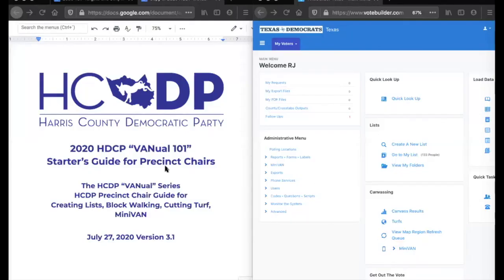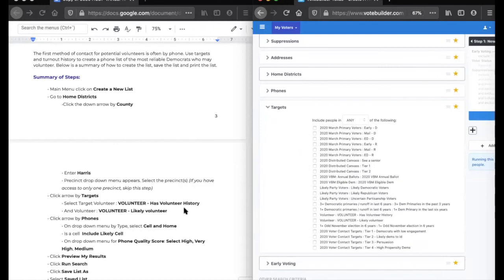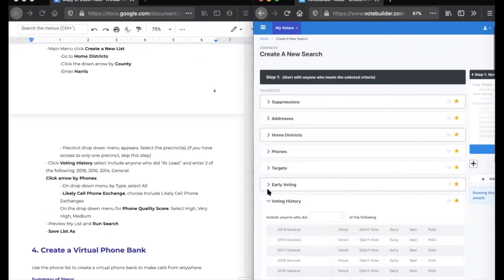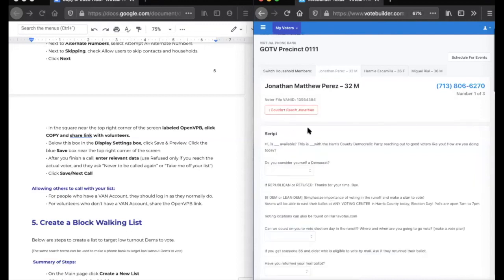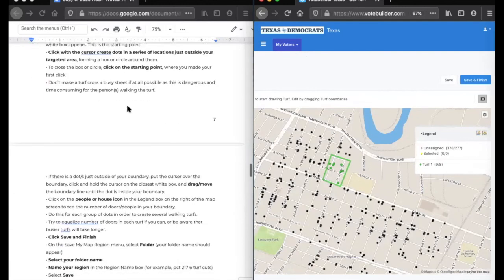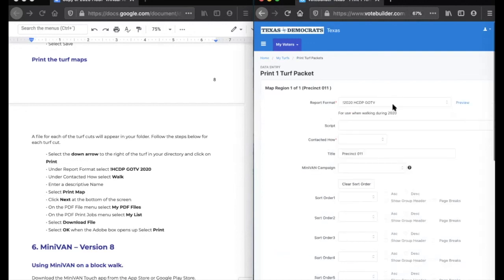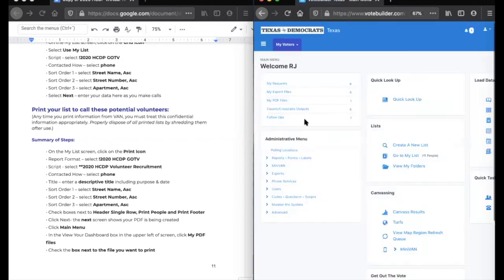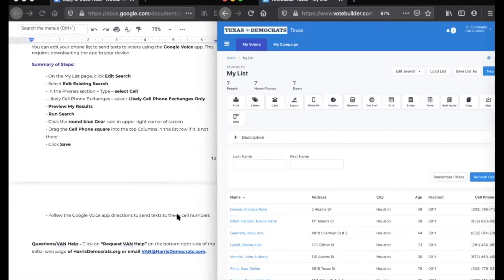HCDP VANual 101: Starter's Guide for Precinct Chairs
The HCDP's Northwest Organizer, RJ Coronado, walks you through the 2020 VANual. This starter guide for Democratic Precinct Chairs will help you create phone banking and block walking lists.